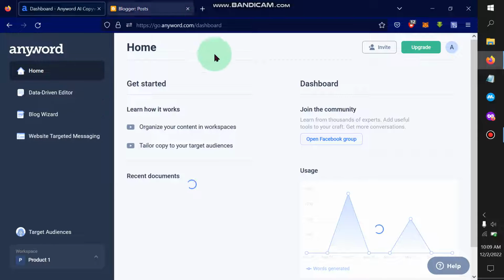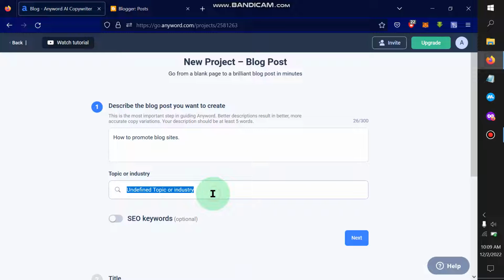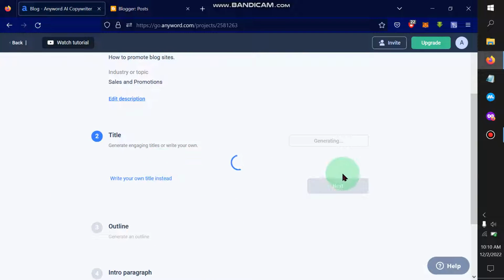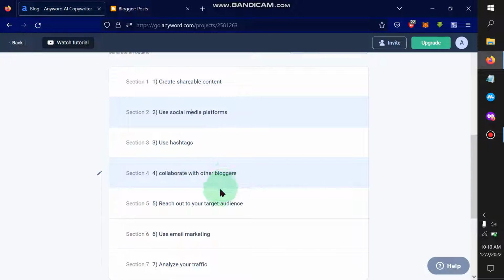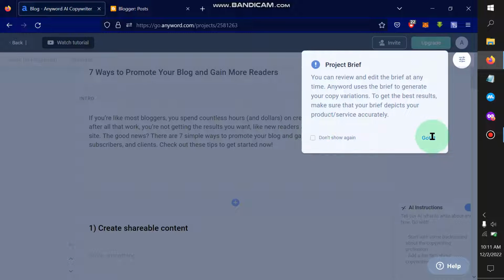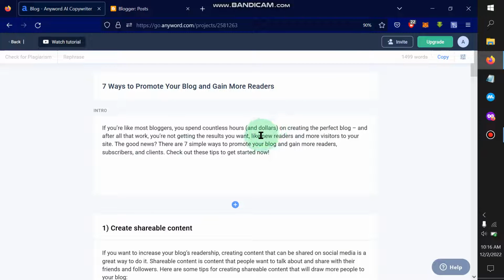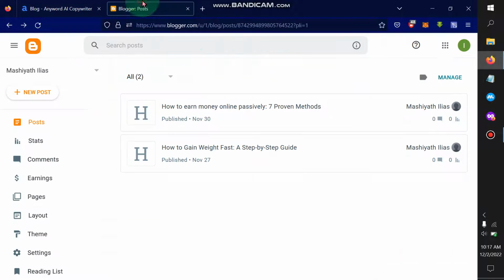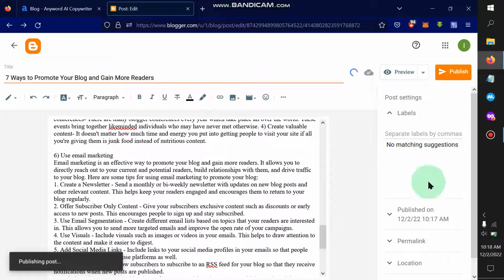How to Start a Blog: The Step-By-Step Guide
windows 10
win10
win10 for free
win 10
windows activation
free activation
windows 10 activation
windows 10 activation for free
windows
windows upgrade
update
activate windows
bts
pewdiepie
asmr
billie eillish